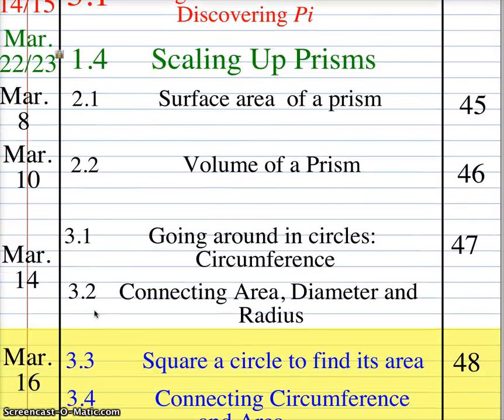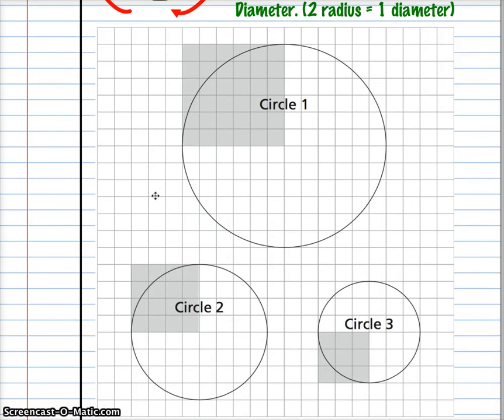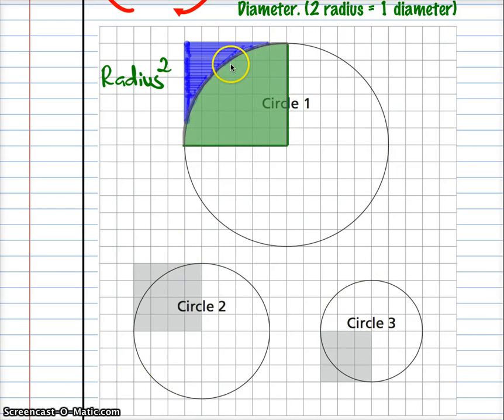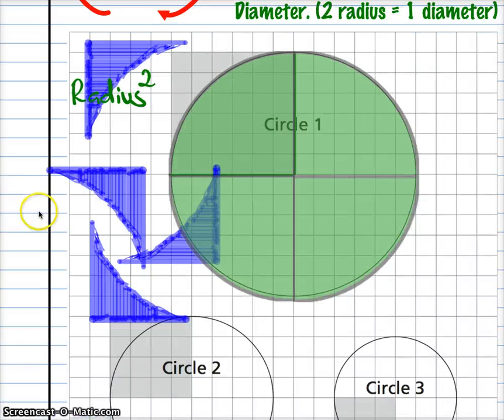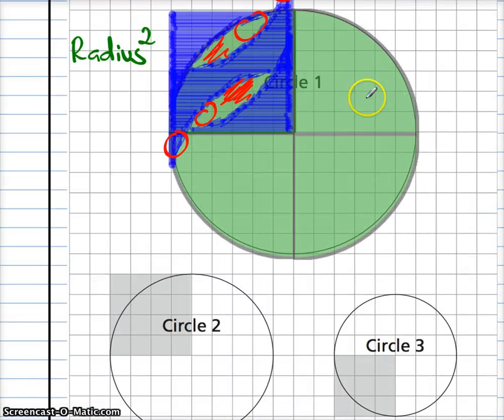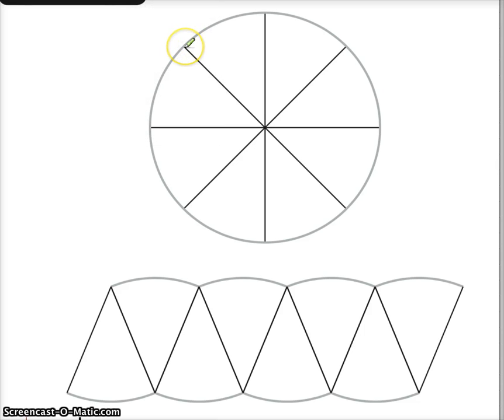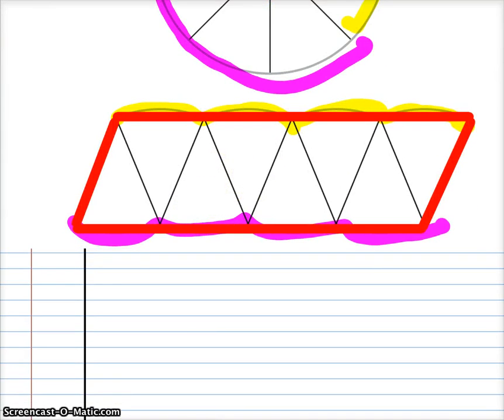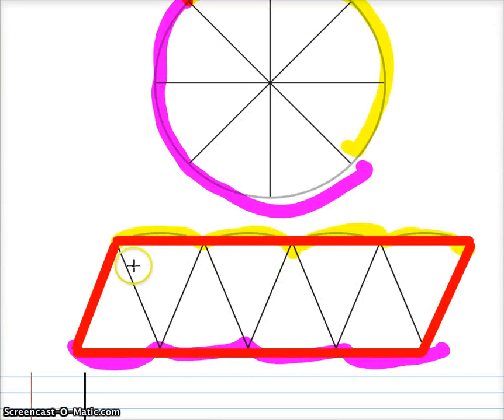FW INV 3 3 3 4 Notes